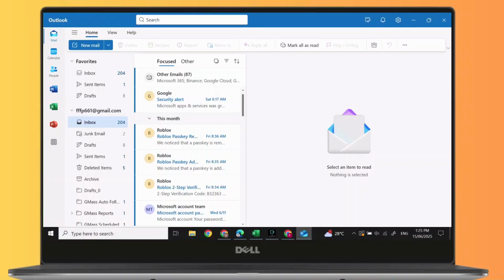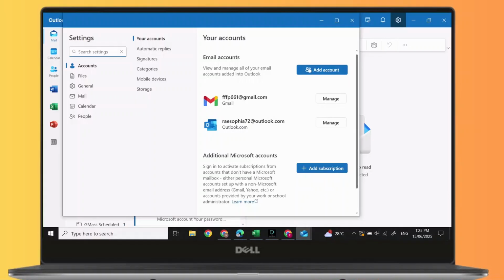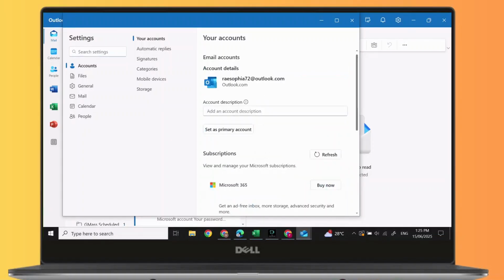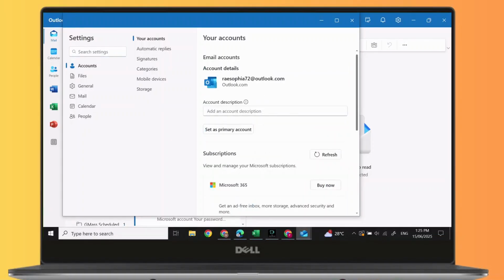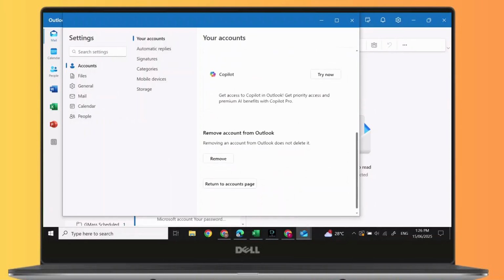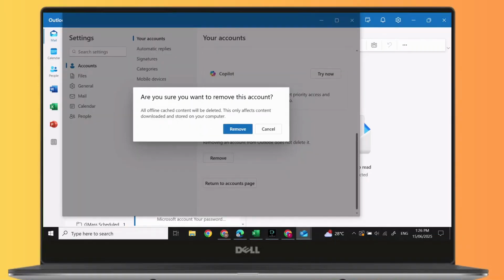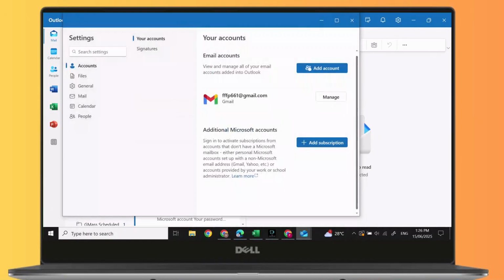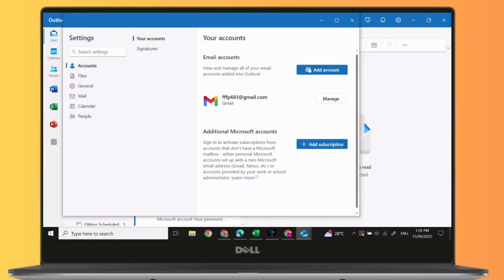How To Log Out Outlook In Laptop & PC | Full Guide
Welcome to our full step-by-step guide on How To Log Out Outlook In Laptop & PC!
If you're wondering how to sign out of Outlook from your Windows device, you've come to the right place. In this video, we'll walk you through the exact steps to log out of your Outlook account from the desktop app, browser, and Windows Mail client. Whether you're using Outlook 365, the web version, or the app itself—this tutorial covers everything you need to know.

What You’ll Learn:
How to log out of Outlook in Windows 10/11

How to sign out of Outlook desktop app

How to remove Outlook account from Windows

How to log out Outlook from browser (Chrome/Edge)

How to disconnect Outlook from Windows Mail

Troubleshooting logout issues in Outlook

Why there is no visible logout button in some Outlook versions